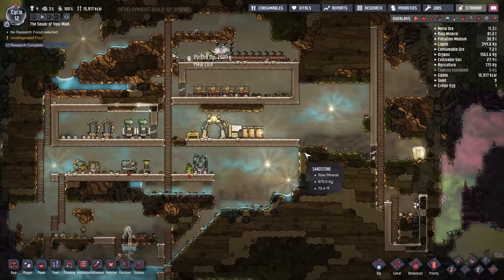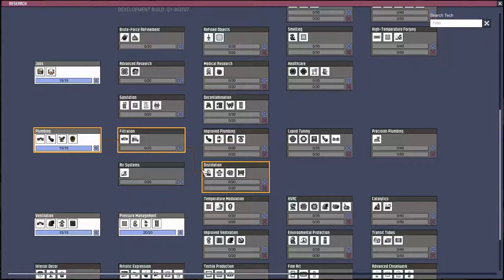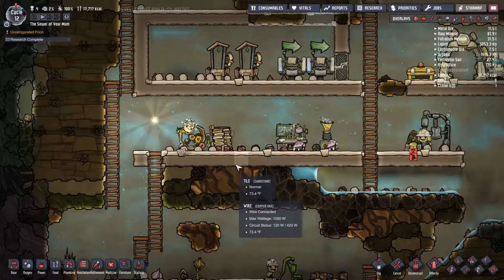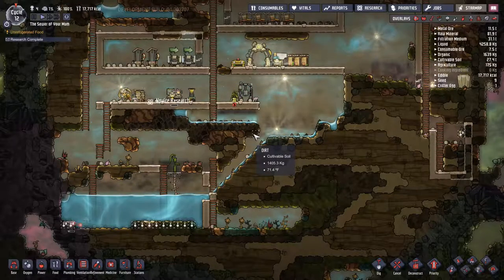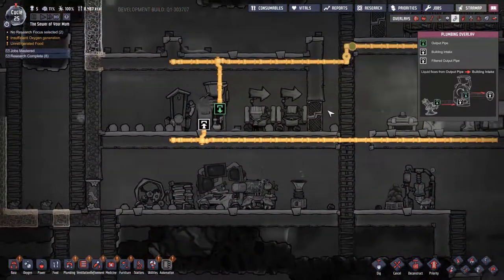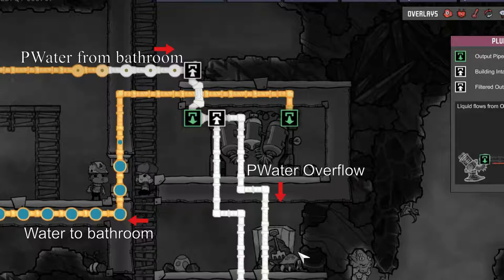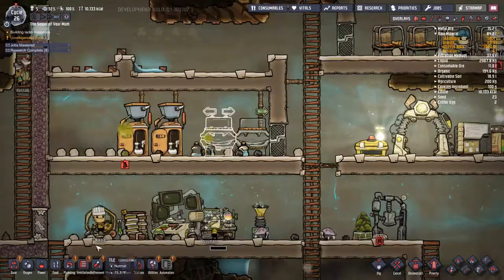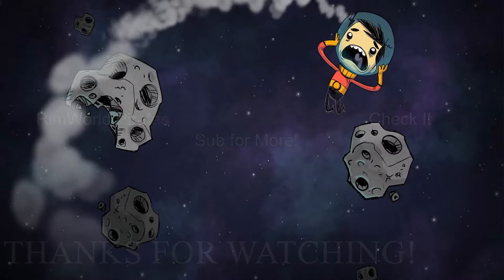Toilet Water Recycler - How To - Oxygen Not Included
Are your bathrooms using up all your clean water? Set up a water recycler! A water sieve will turn your gross polluted water into clean water that can be used for your bathroom (just not for food).